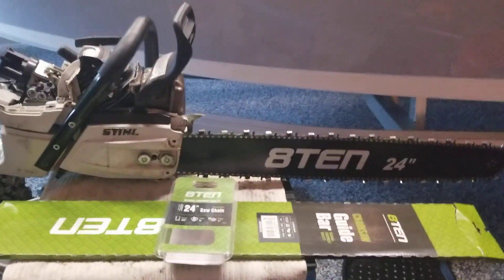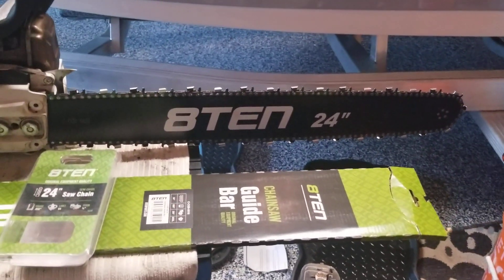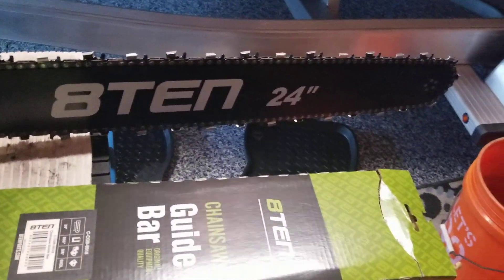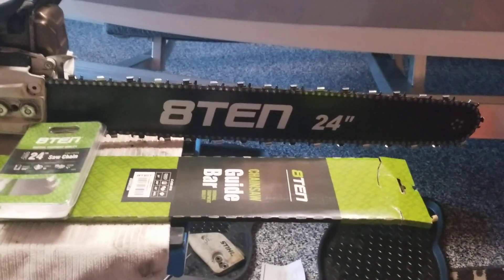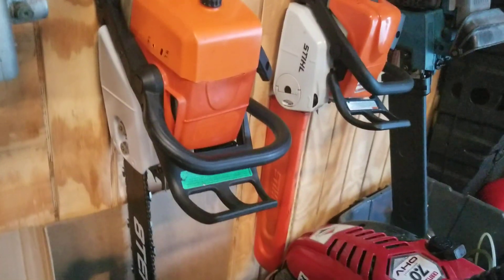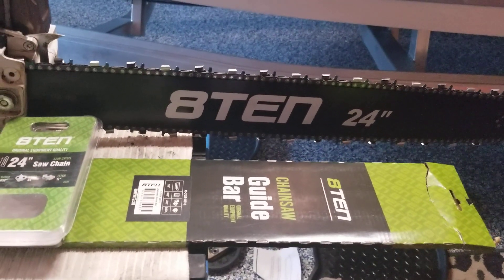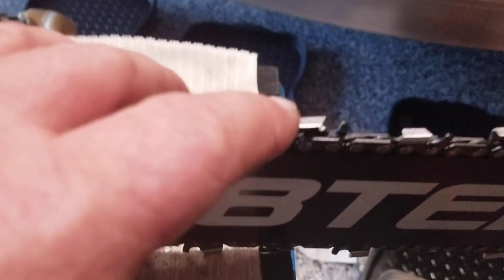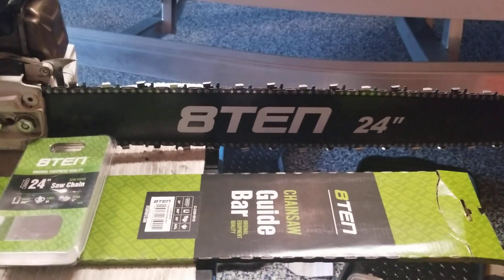MS 462 with a 8TEN 24 inch Bar and Chain combo bought on Amazon.